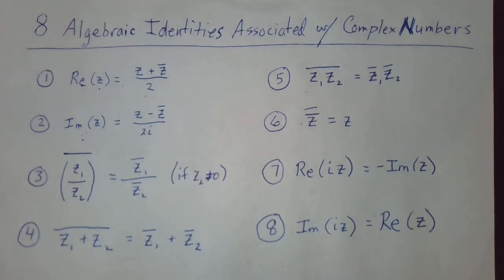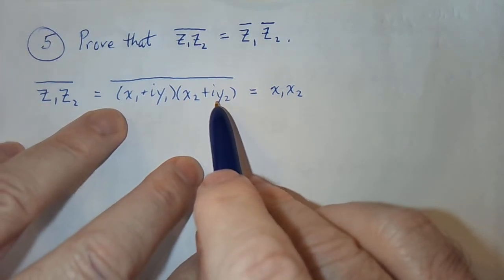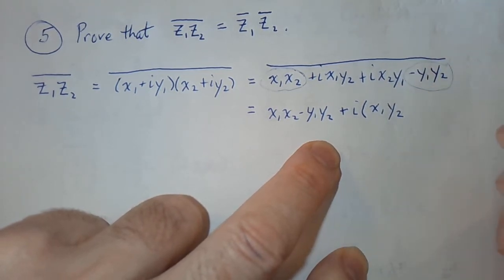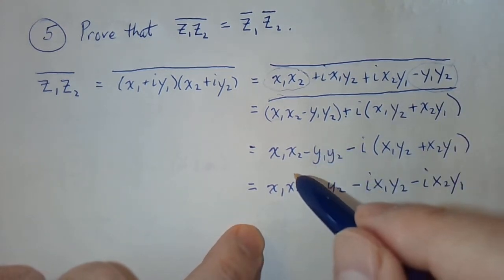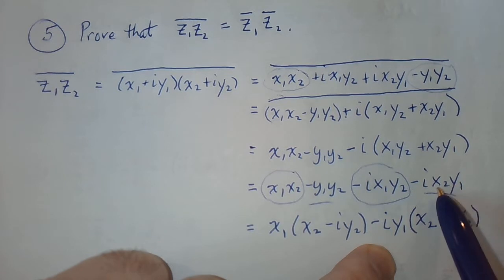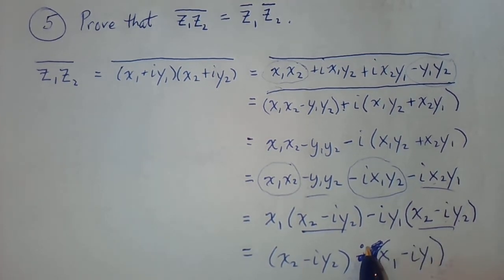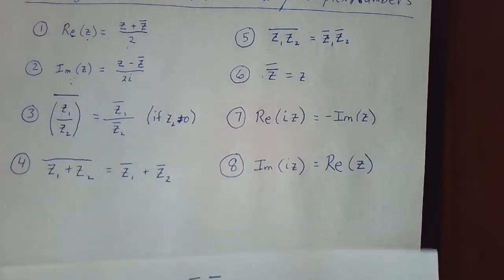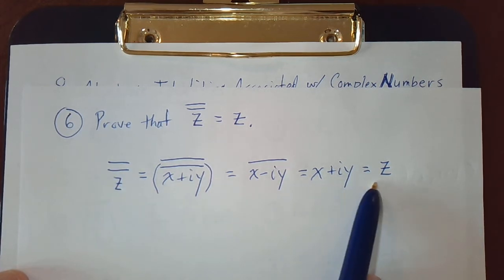Complex Analysis HW (1.2) #4.C Algebra of Complex Numbers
We discuss the algebra of complex numbers.  We will prove 8 identities using the algebra of complex numbers.